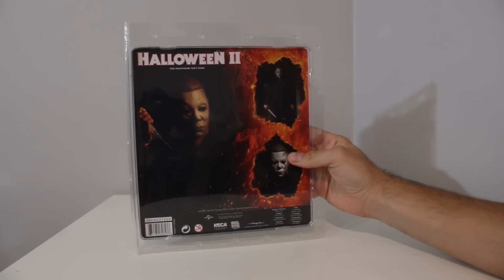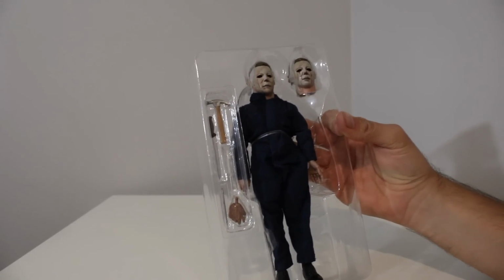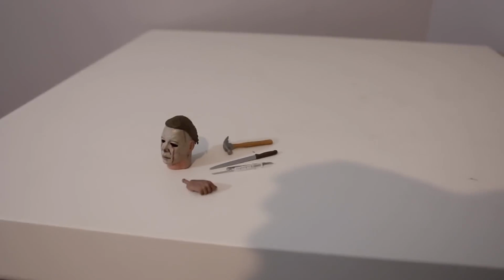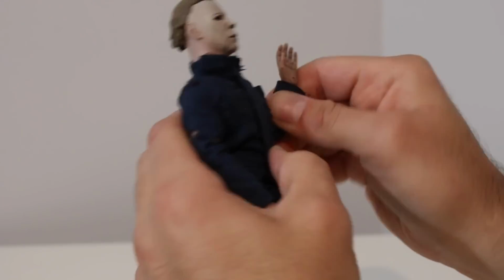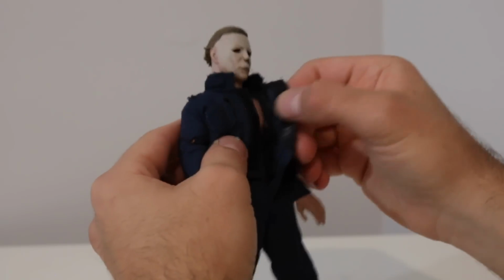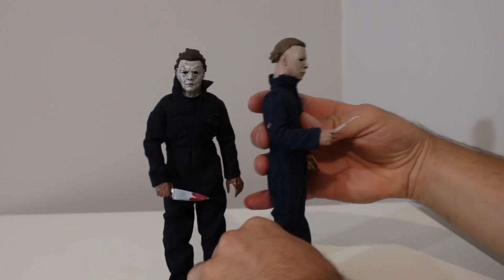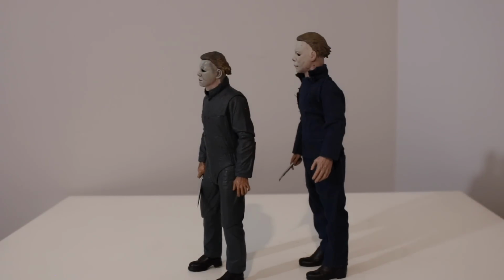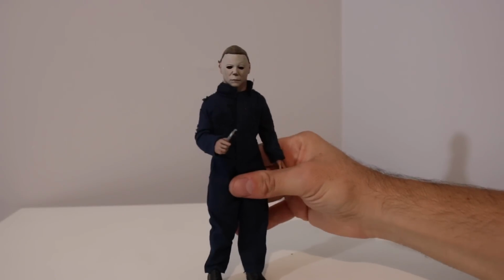YOU GOTTA BE KIDDING ME!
NECA Toys Halloween 2 (1981): Michael Myers 8 Inch Clothed Retro Toy Review

 Stay Great
Howell, NEW JERSEY 07731
i will open your boxes up in a video!

Based on his appearance in the classic 1981 sequel, Michael Myers stands 8″ tall and comes complete with a knife, scalpel, syringe, hammer, as well as an alternate hand and head.
Highly detailed and fully poseable with a tailored coveralls costume.
Clamshell packaging with brand new art, courtesy of Jason Edmiston.

UNDER THE SHELF Toy Hunting HIDDEN spots!!! HUGE ROAD TRIP EDITION! Searching Ollie's Bargain Outlet
Back To the future neca toys

I GOT KICKED OUT! Toy Hunting For Marvel Legends Neca Toys Pokemon & More!
SECURITY CHASES ME! Hidden Toy Hunting Searching for Marvel Legends, Neca Toys, WWE Elites +